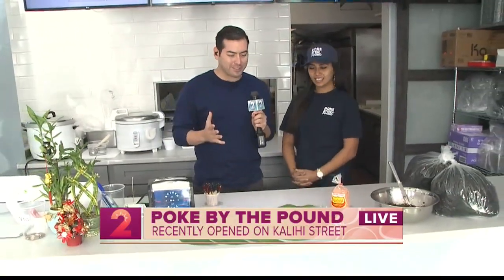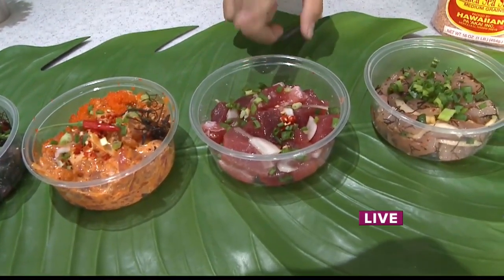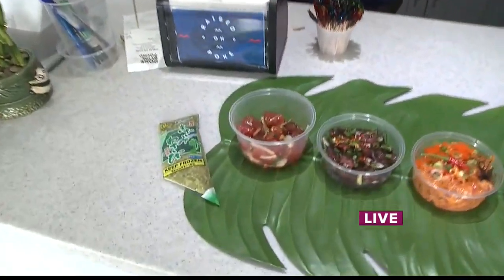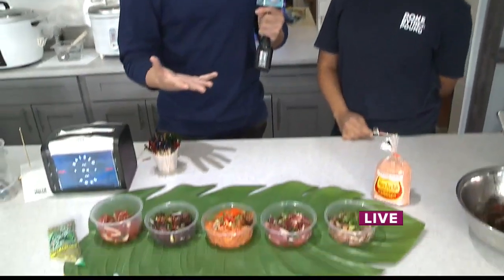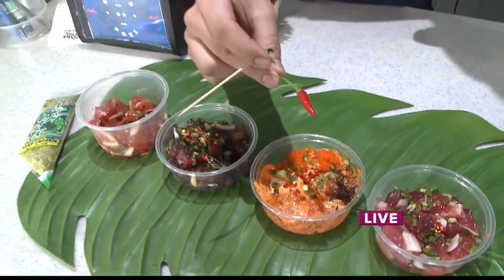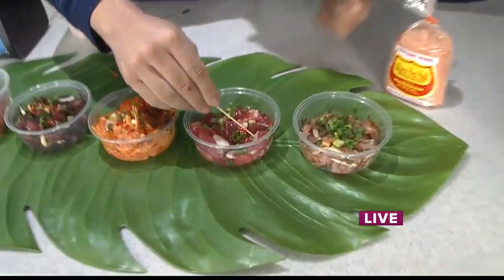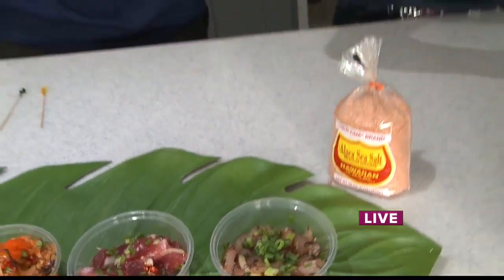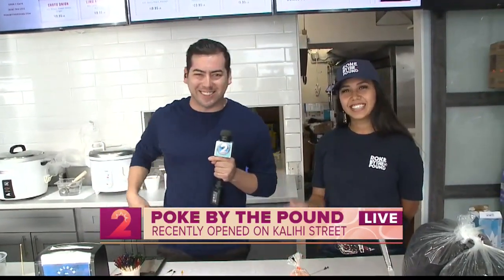Take2:Poke by the Pound Pt 2